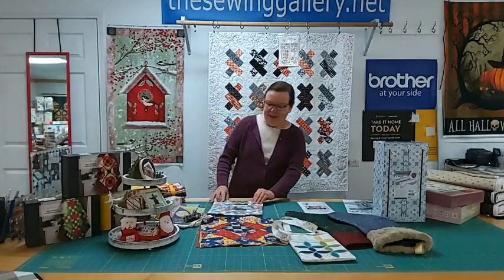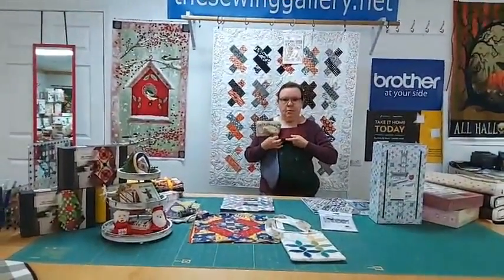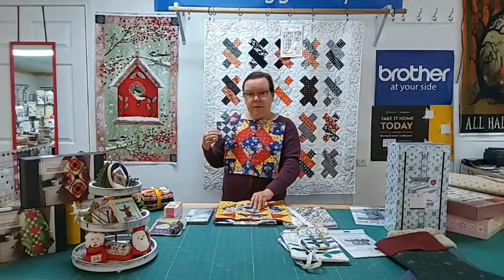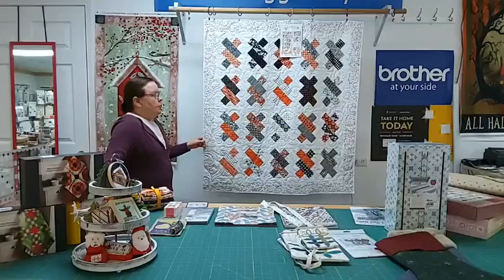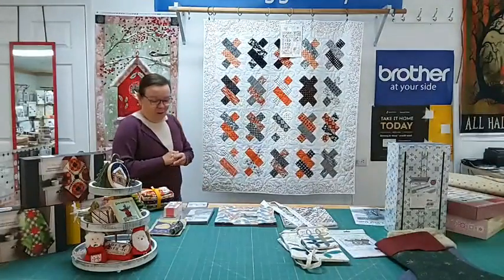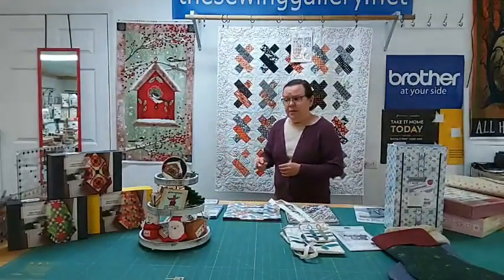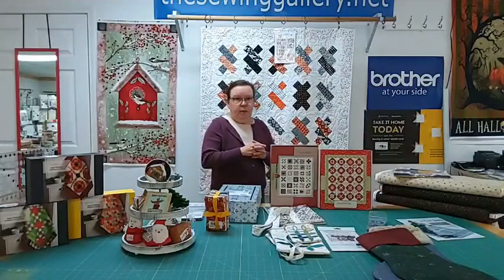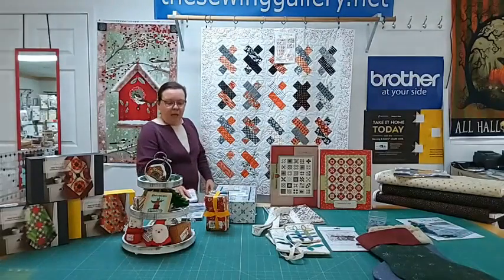October 6, 2022 - New Fabrics, Quilting and Sewing Supplies at The Sewing Gallery, West Virginia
Enter our latest giveaway we are offering TWO prizes - Mini Oh Sew! Organized Stash 'N Store Pink & Wool Pressing Mat 8-1/2in x 8-1/2in x 1/2in

All items featured in today's Facebook Live can be found

Join us every week on Facebook - where we showcase new fabrics, quilting tools, sewing supplies, project ideas and more! Facebook Live with Sue & Lorrie at The Sewing Gallery, West Virginia.